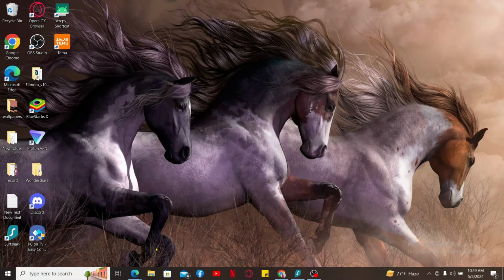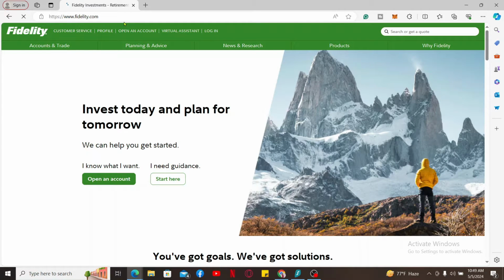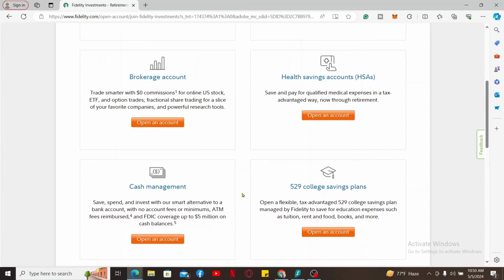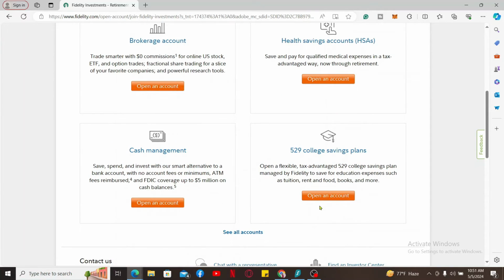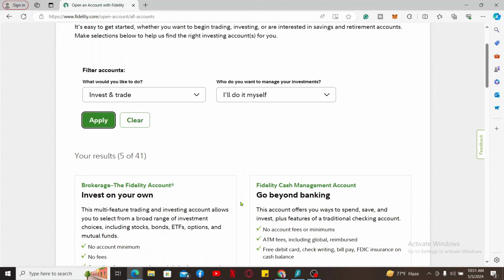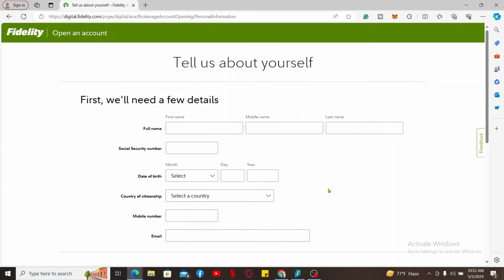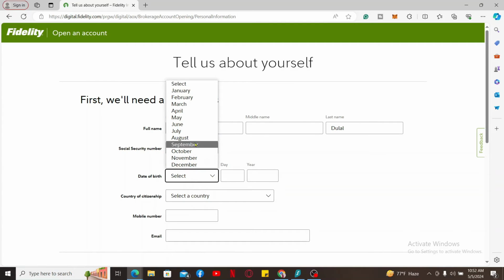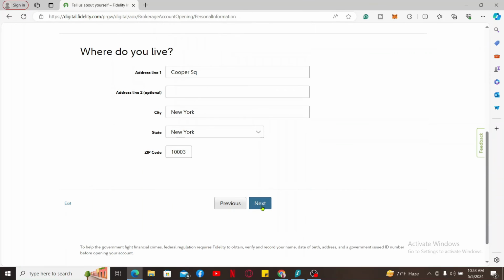How to Sign Up Fidelity Investments Account 2024?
Looking to start investing with Fidelity? In this tutorial, we'll guide you through the steps to sign up for a Fidelity Investments account, making it easy for you to begin your investment journey.

Our step-by-step guide is designed to be easy to follow, ensuring that you can successfully sign up for a Fidelity Investments account. Watch our video now to learn how to start managing your investments with one of the most trusted financial institutions!